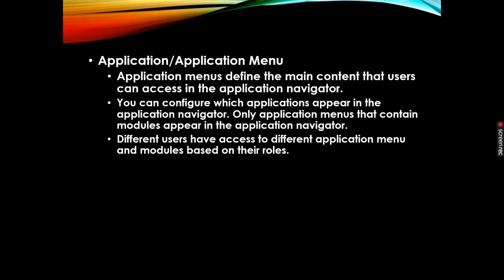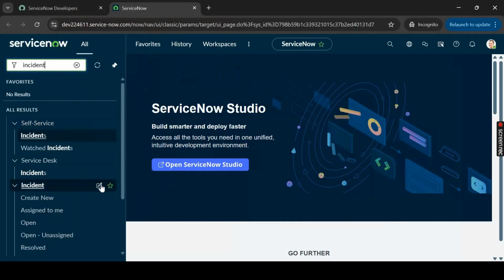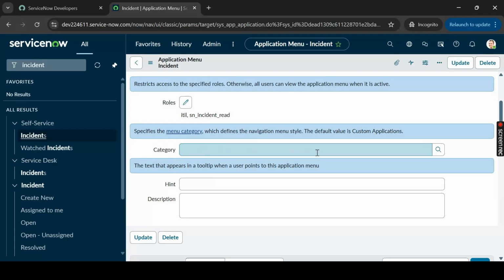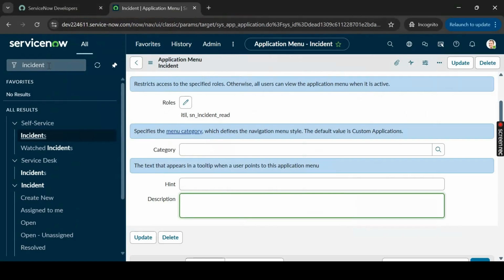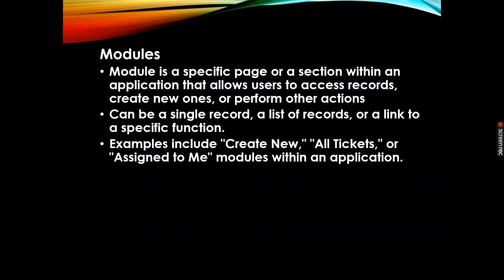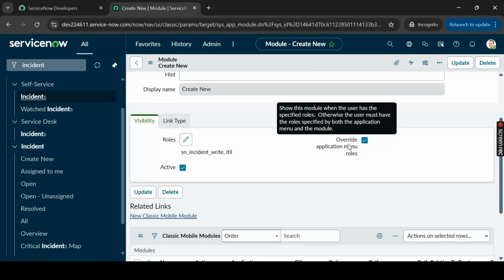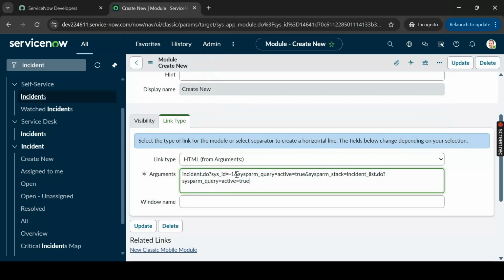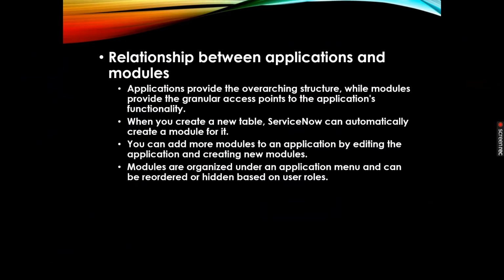What Is Application Menu And Modules In ServiceNow || ServiceNow Fundamentals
In this video, we will explore the Application Menu and Modules in ServiceNow in a simple and easy-to-understand way. You’ll learn how applications are organized, how modules work, and how they help users quickly navigate different functionalities within the ServiceNow platform.

We’ll cover:

What is an Application Menu in ServiceNow

What are Modules and how they are used

Difference between Applications vs Modules

How modules open lists, forms, and pages

This video is perfect for ServiceNow beginners, freshers, and anyone preparing for ServiceNow certifications or interviews.
Whether you’re a beginner or building expertise, this video will help you navigate and personalize ServiceNow like a pro!